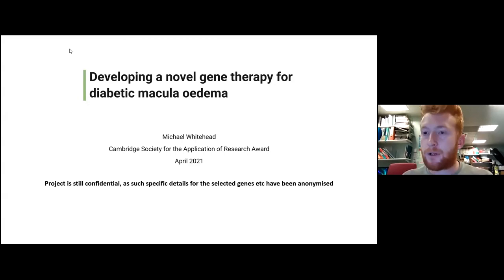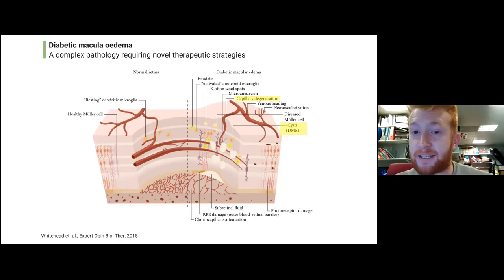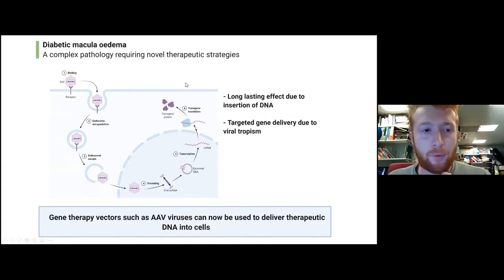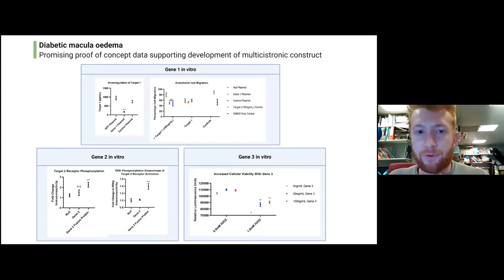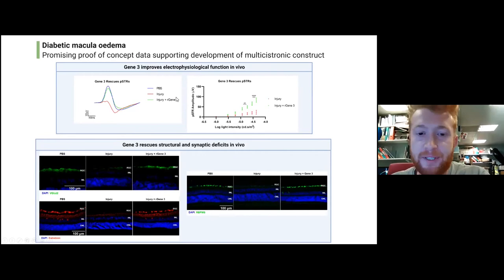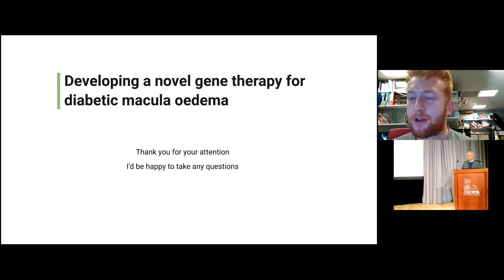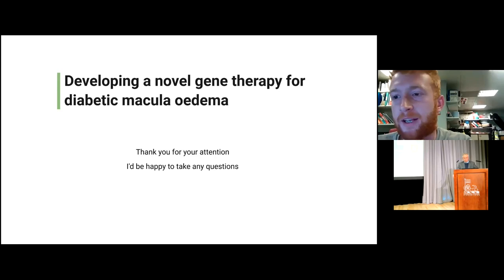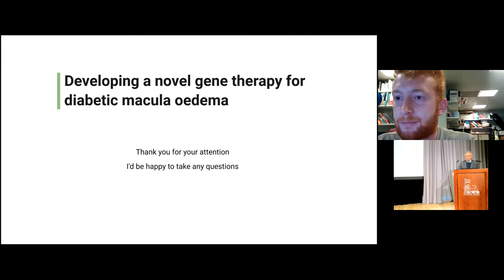CSAR student award winner Michael Whitehead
Development of a novel gene therapy for diabetic macular oedema